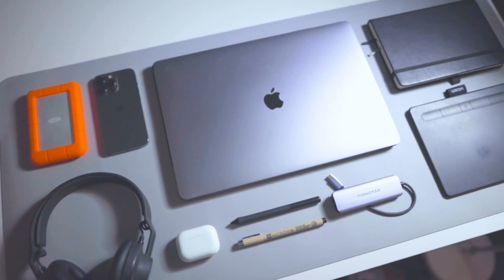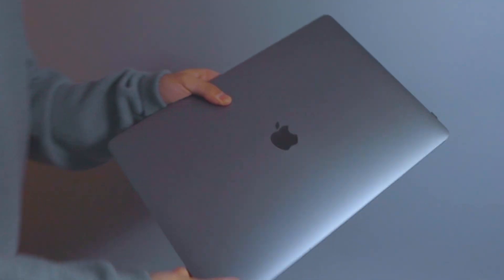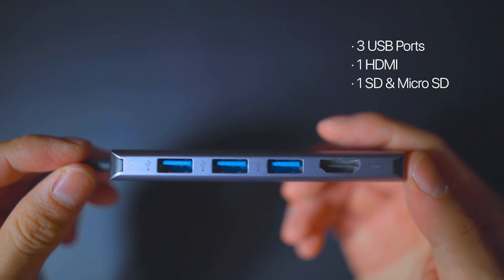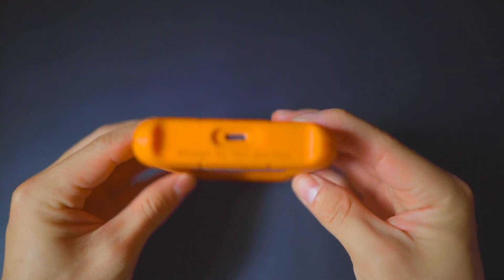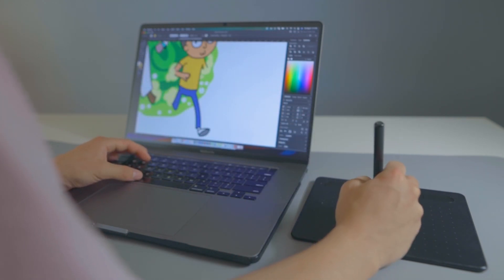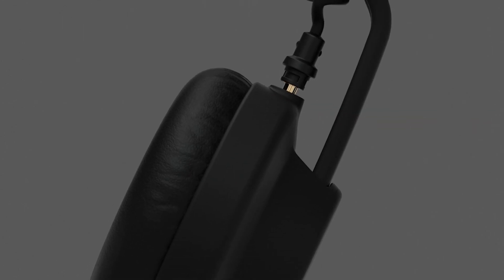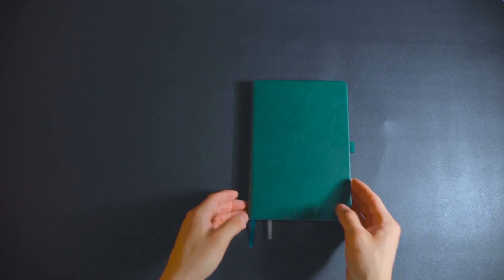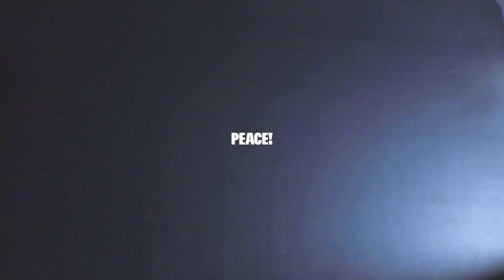Favorite Everyday Desk Setup Tech Accessories To Upgrade Your Productivity (travel & work anywhere)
Today I'll be sharing my go-to gear for the most compact and portable working desk setup that I take with me through travels, working remotely, and at cafes. Thanks for stopping by.

Tech
MacBook Pro 16”
Lacie 2TB External Hard Drive
Innomax USB C Hub
Wacom Intous Small

AirPods Pro

Favorite Extras
Travel Notebook
Beanies (Skull Style): maybetomorrow.us

Video chapters
0:00 – Intro
0:32 – MacBook Pro 16"
1:42 – The perfect USB-C Adapter
2:16 – Favorite Portable Hardrive
3:02 – Wacom Intous Drawing Tablet
3:55 – Audio
4:03 – AIAIAI TMA-2 Headphones
4:55 – AirPods Pro
5:30 – Travel Notebook
5:47 – Favorite Extras